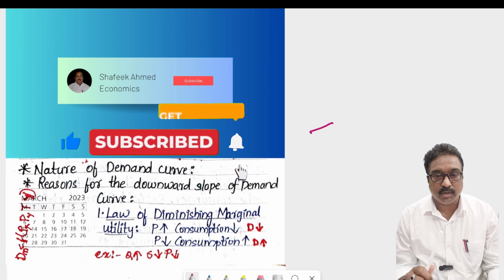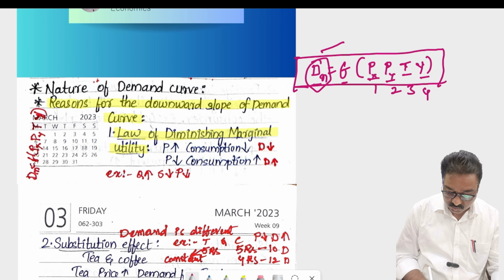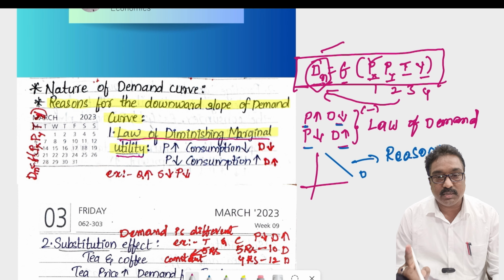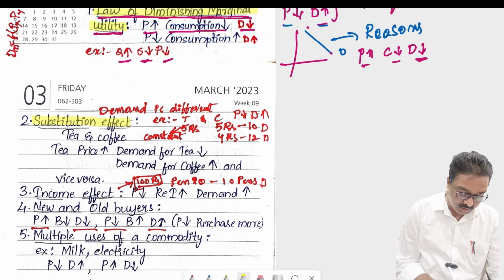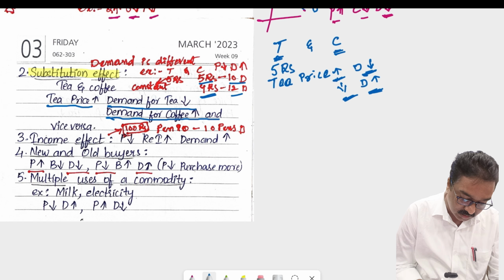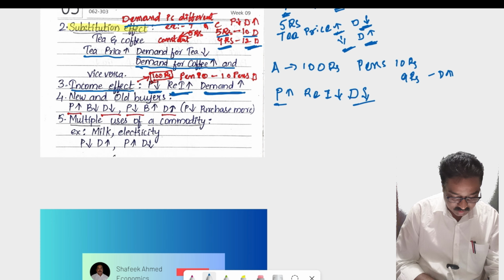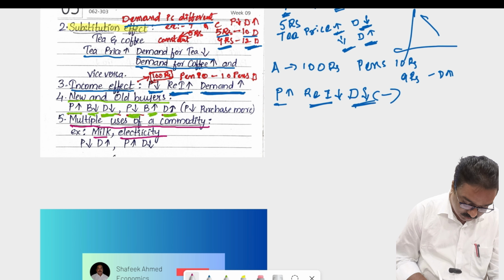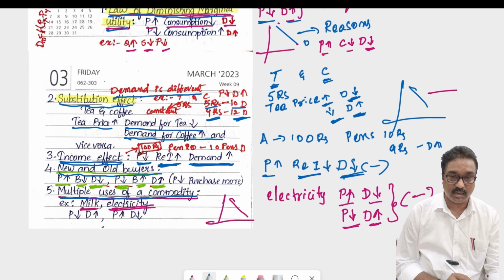Nature of demand curve | why does the demand curve slope downward📉 | Inter 1st year Economics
Nature of demand curve | why does the demand curve slope downward📉

Why does the demand curve always slope downward? 🤔 In this video, we dive deep into the nature of the demand curve and uncover the economic principles behind its downward slope. From the Law of Demand to diminishing marginal utility, income effect, and substitution effect, we’ll break it all down in simple terms!

🔹 Key Concepts Covered:
✔ What is a Demand Curve?
✔ why does the demand curve slope downward?

📚 Perfect for Students, Teachers & Economics Enthusiasts!

• nature of demand curve
• nature of demand curve under different markets
• nature of demand curve under monopoly
• nature of demand curve in perfect competition
• nature of supply and demand curve
• nature of demand and marginal revenue curve
• nature of demand and marginal revenue curve under monopolistic competition
• the nature of demand and marginal revenue curve under perfect competition
• the nature of demand and marginal revenue curve under monopoly
• why does the demand curve slope downward to the right
• why does the demand curve slope downward from left to right
• why does the aggregate demand curve slope downward
• demand curve slope downward
• demand curve slope downward why
• aggregate demand curve slope downward
• why demand curve slope downward to the right
• why demand curve slopes down towards right
• why demand curve slopes downward class 11
• why demand curve slope down
• why aggregate demand curve slopes downward